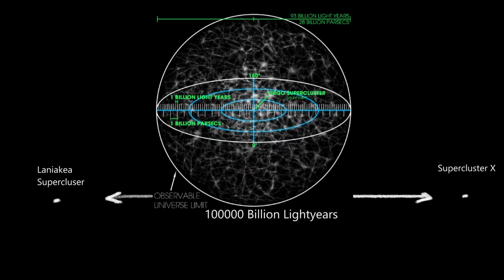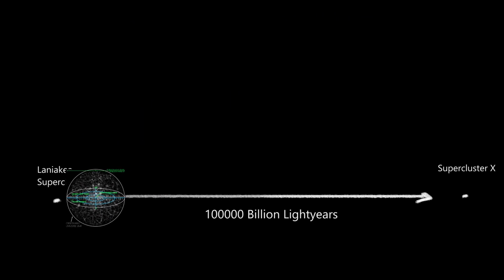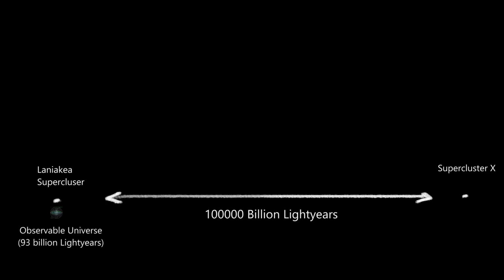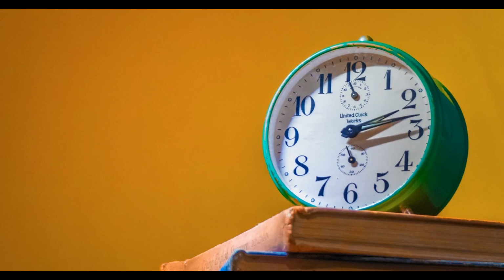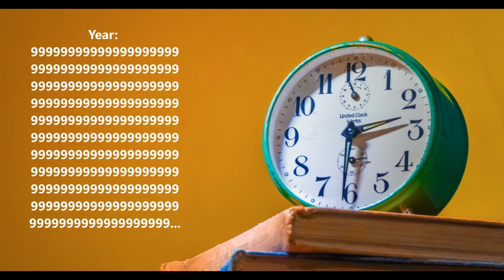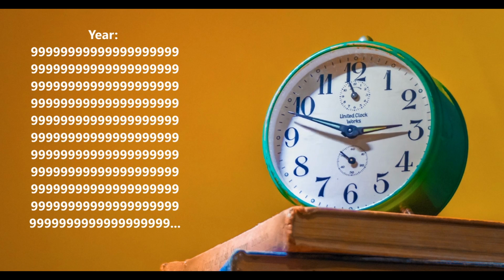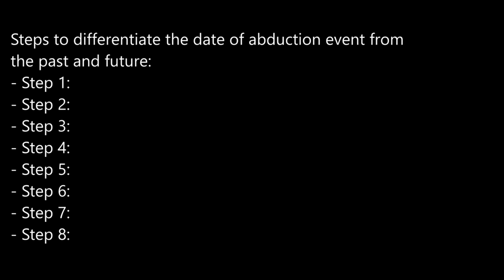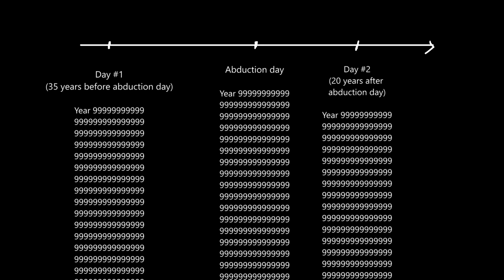Police Won't Help Unless You Can Scientifically Prove It Happened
The video provides step-by-step instructions on how to determine whether Yurete yuganda sekai ni dan dan boku wa.
📚✨ NEW BOOK RELEASES 📚✨

➤ BRAIN KILLER SHORTS: 10-Sentence Stories That will DESTROY YOUR BRAIN CELLS
By Tama Comma

➤ THE ARCHITECT'S DREAM
By Tama Comma

As always, thanks to Pixabay and a million other websites for all the pictures, videos, sfx and music.

Thanks to Character.ai for the voiceover.